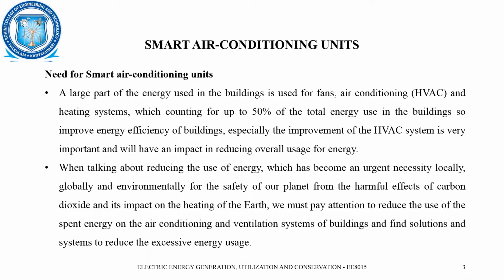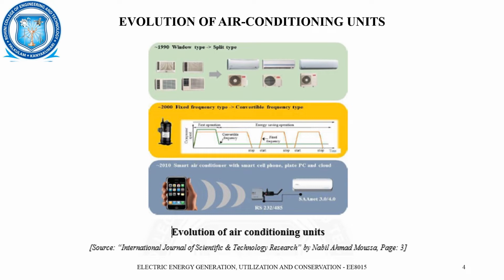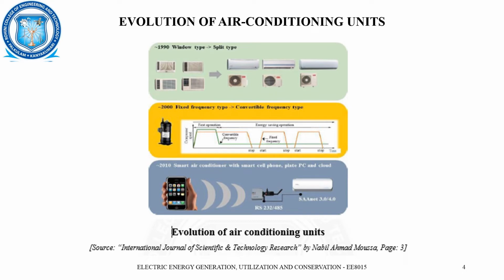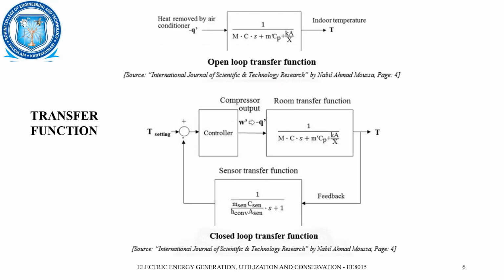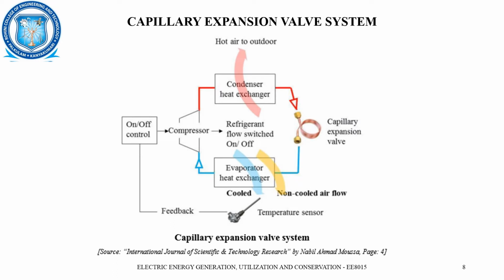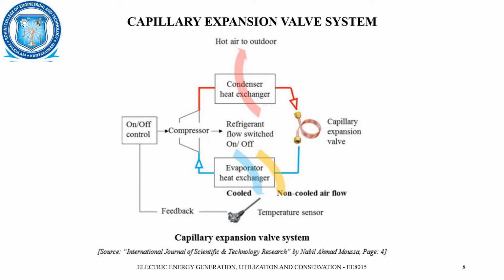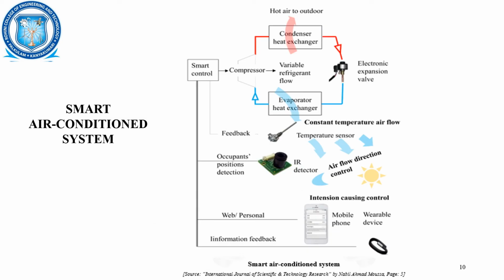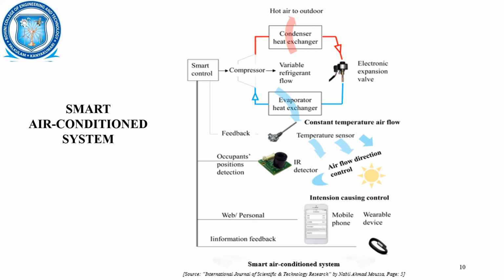2 5 Smart Air conditioning units